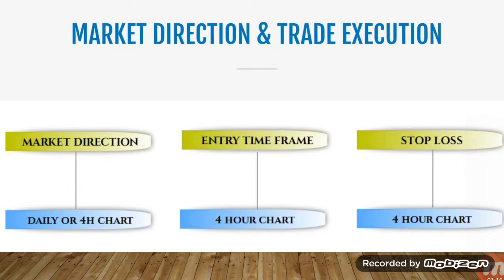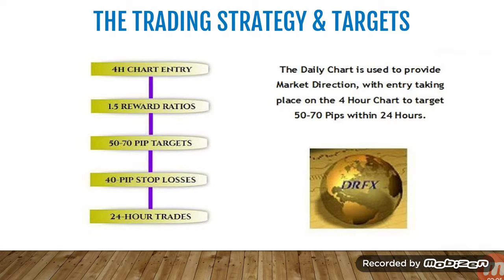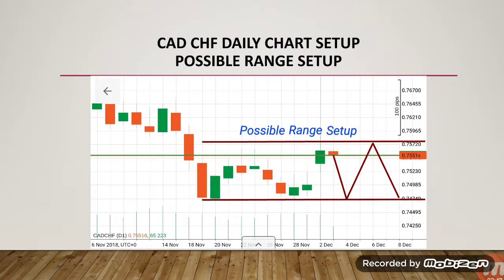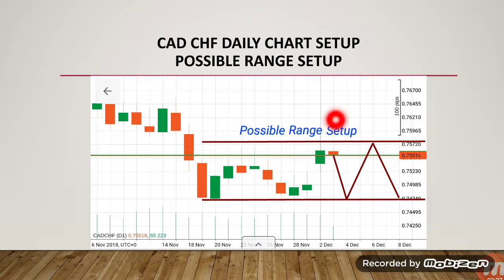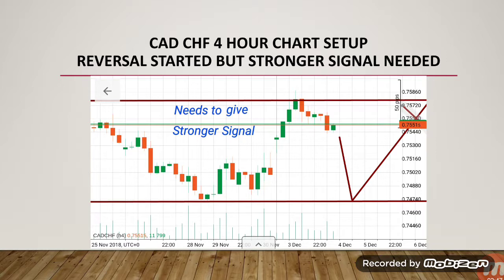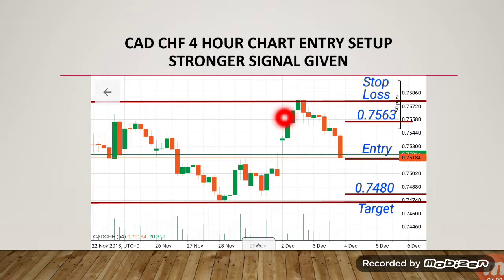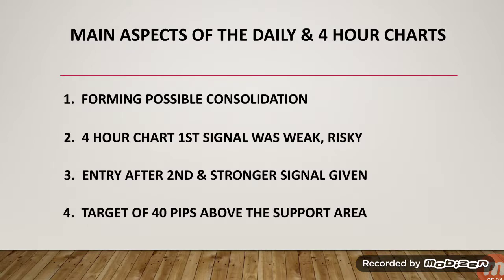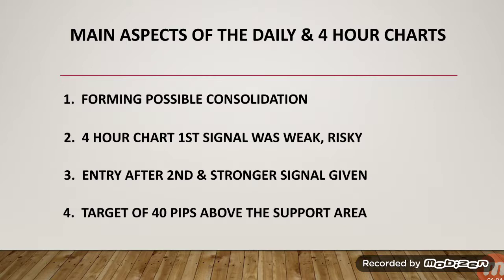CAD CHF TRADE SETUP -DRFX VIDEO LESSON DECEMBER 4, 2018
This video explains the reasons behind the trade that was made on the CAD CHF on Tuesday December 4th, 2018 that provided a 40-Pip Trading Gain when it hit its Support target the next day.